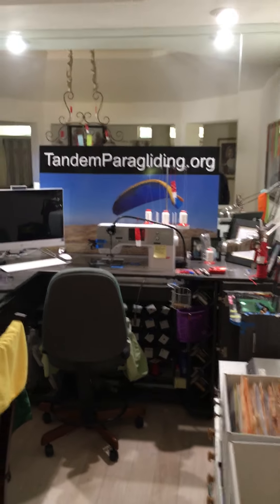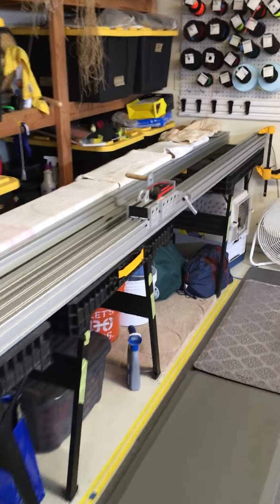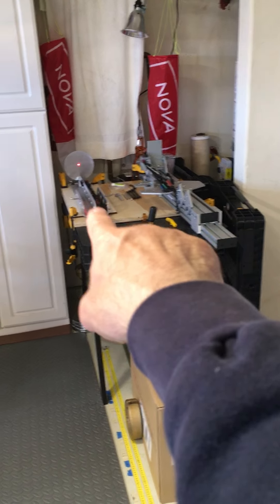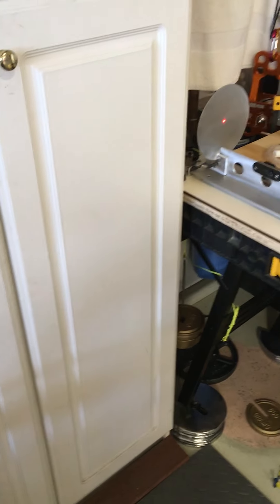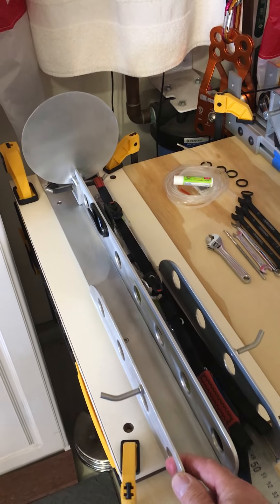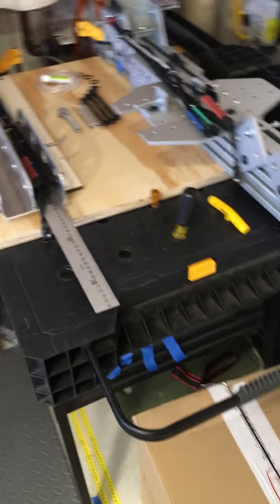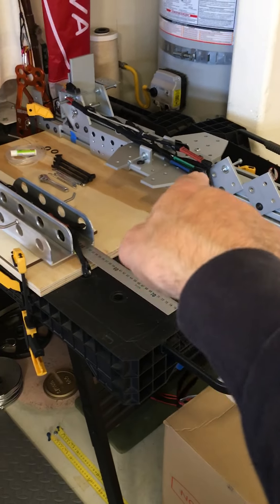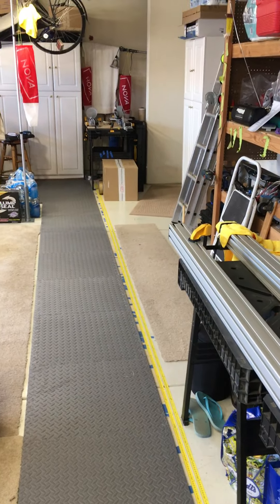Comparing paraglider laser target assemblies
Paraglider trim tuning system